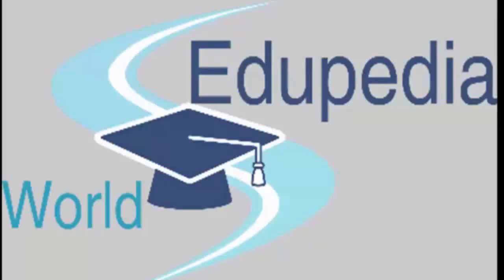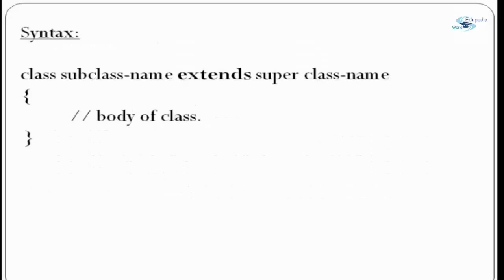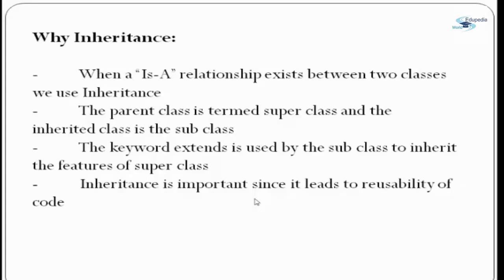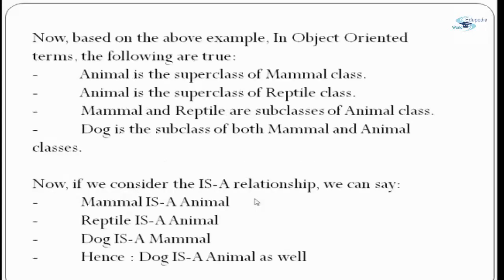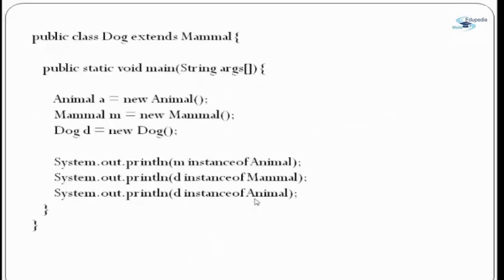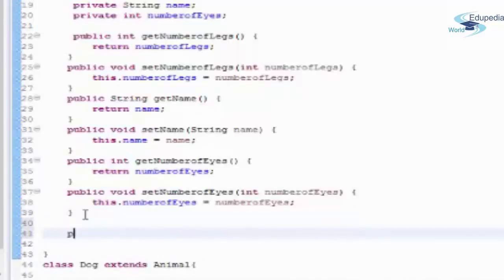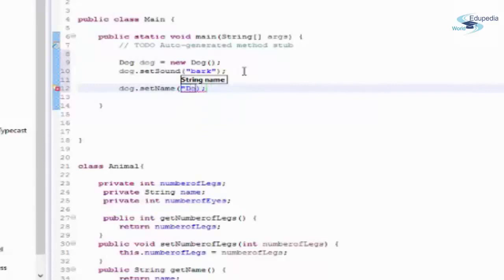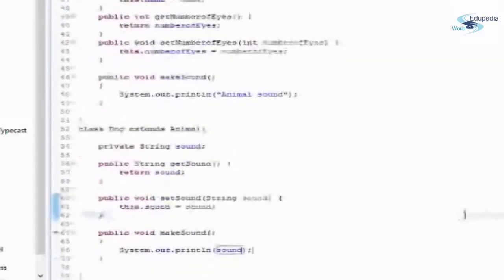Core Java | Inheritance | Is A Relationship | Has A Relationship | Lecture 35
CORE JAVA : Computer Language

Java Inheritance      (00:00:30 - 00:04:49).

Why Inheritance       (00:04:50 - 00:05:36).

IS-A Relationship       (00:05:39 - 00:08:34).

Has-A Relationship      (00:08:37 - 00:09:53).

What Is Not Possible By Inheritance  (00:09:55 - 00:12:01).

Instance Of        (00:12:01 - 00:13:53).

Practical Example On Eclipse  IDE
Implementation Of Inheritance In Classes  (00:14:04 -  00:23:31).